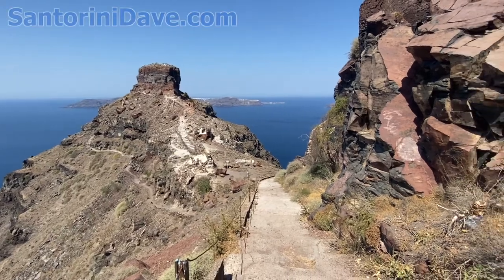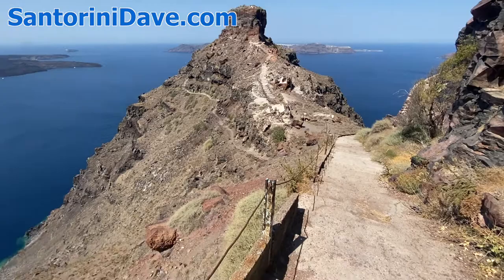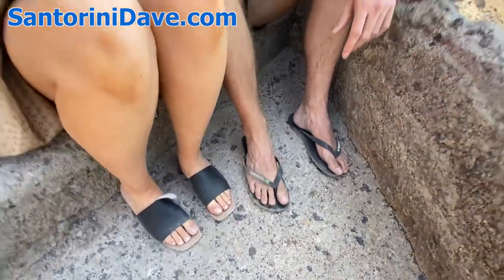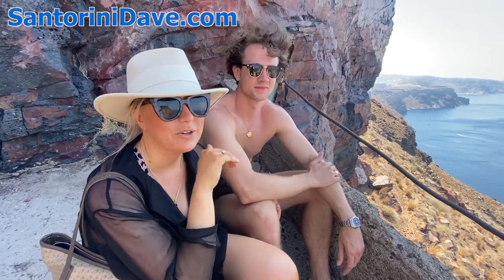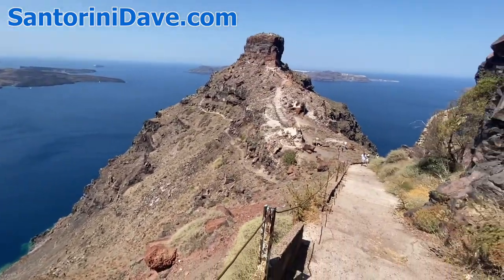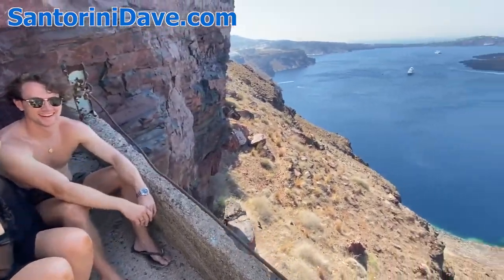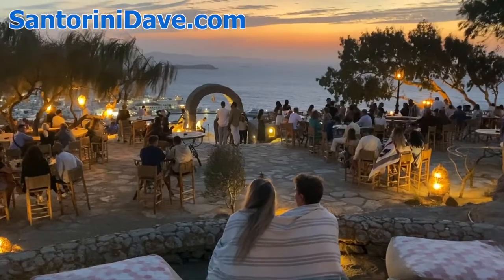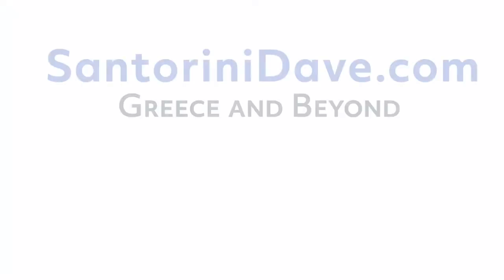Fira to Oia Hike in Santorini - Worth Knowing Beforehand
The Fira to Oia hike in Santorini is THE best thing to do, but make sure you do some basic planning for maximum comfort Good sneakers or well attached sandals are a way better choice than flip flops as the terrain is rocky and uneven in places. Bring water, a hat & sunscreen, to block the hot sun.

Many other Santorini travel vlog videos across our channel.
 Santorini travel vlog